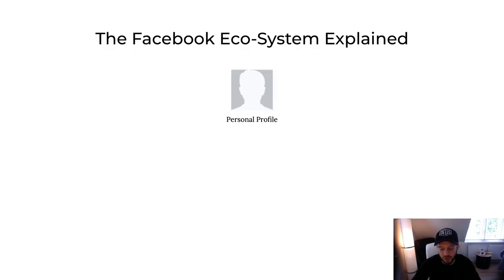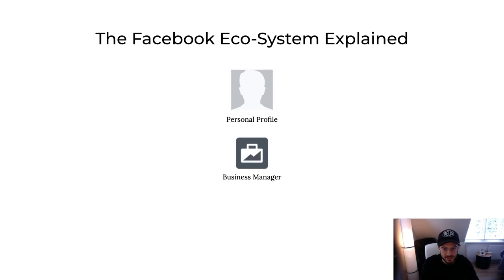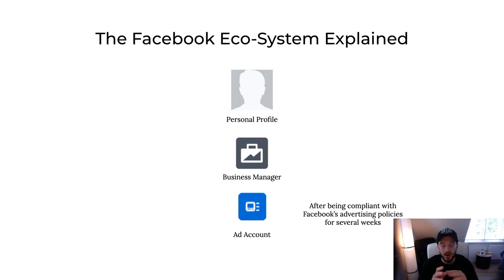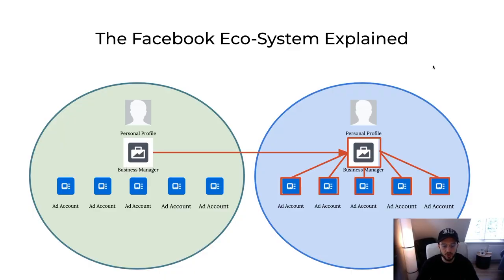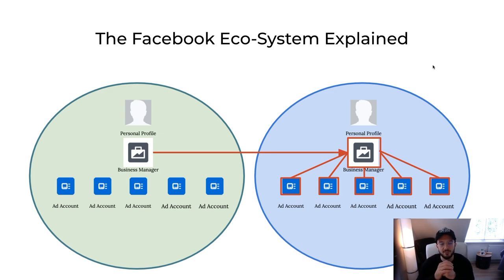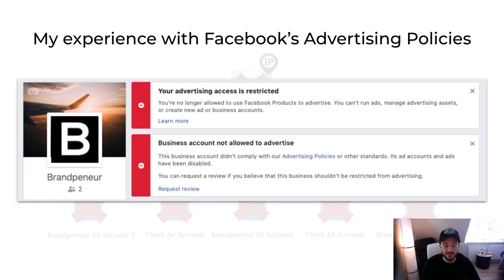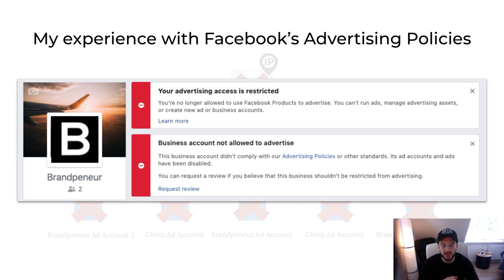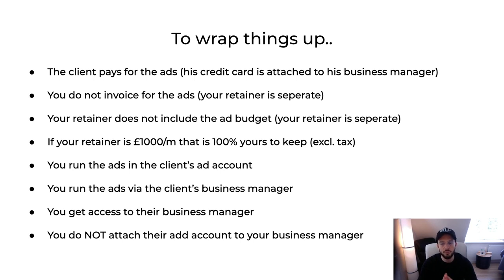How to Run Facebook Ads for SMMA Clients [Structure Explained]